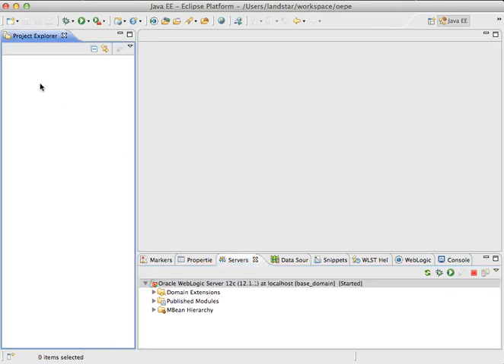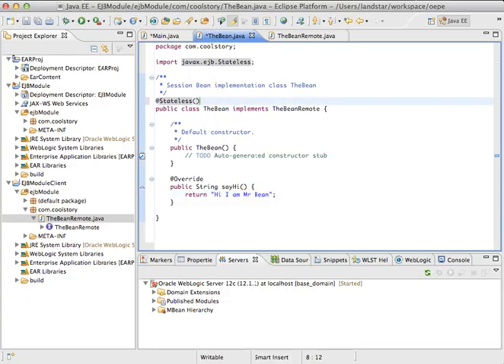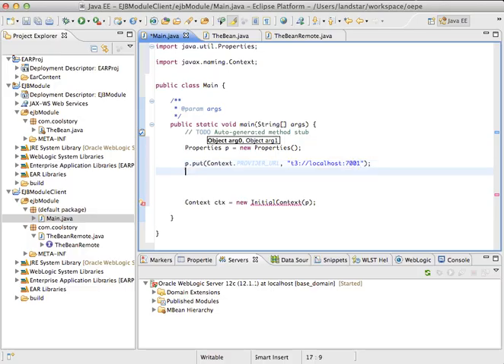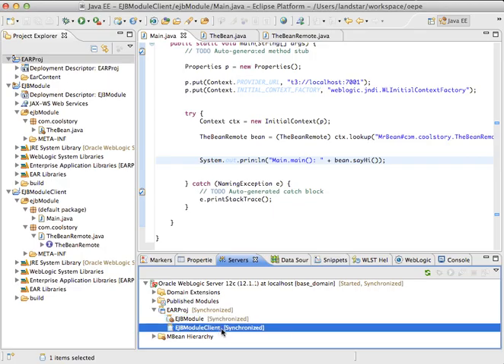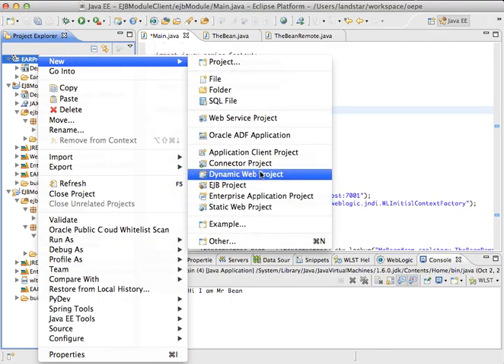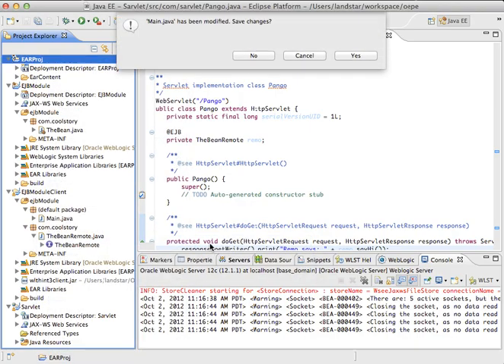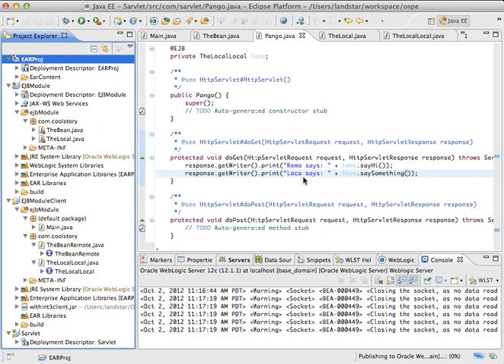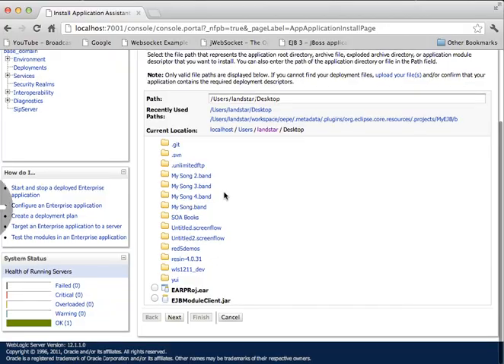EJB 3.1 w/ Weblogic 12c (Complete Walkthrough)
Session beans, getting it to work, and running from a servlet.